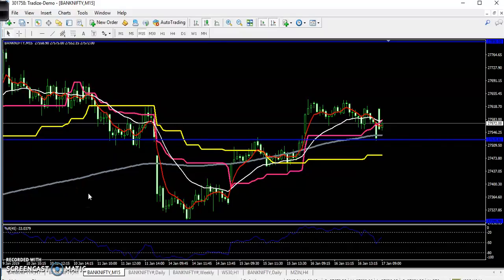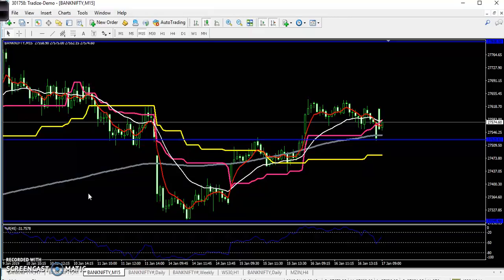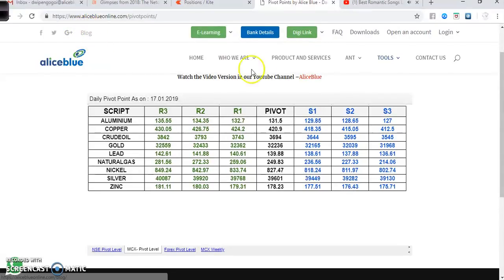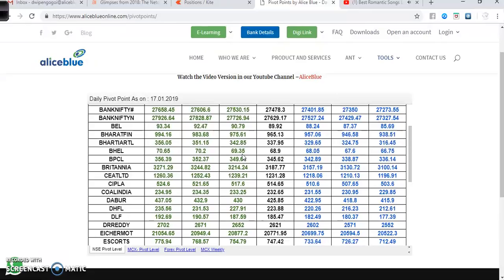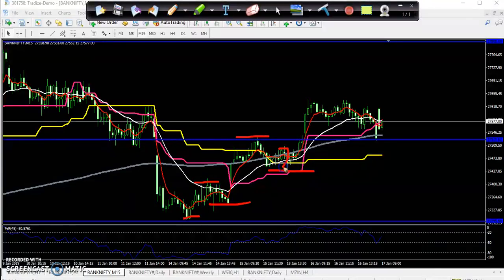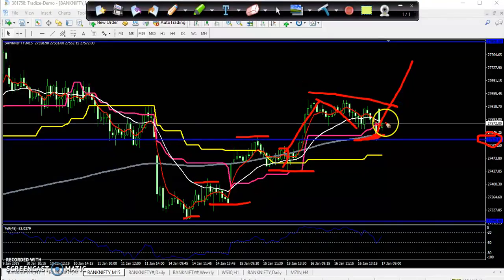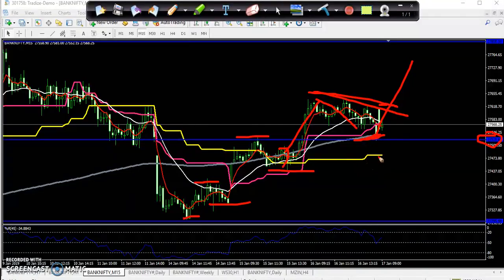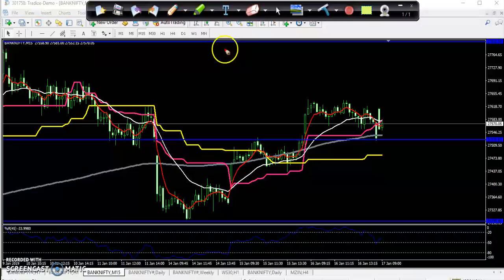Today' Banknifty and Nifty Market Research 17.01.2019 (English)